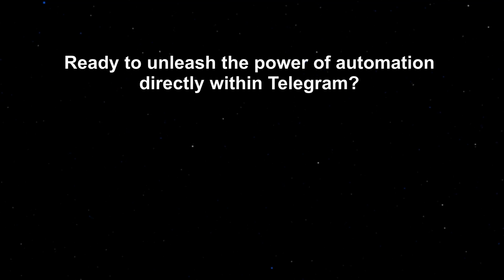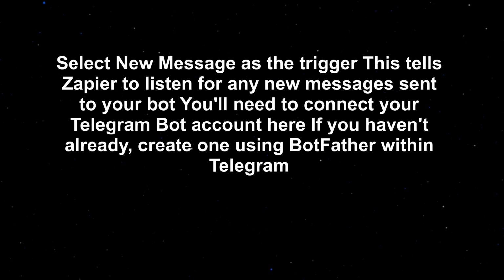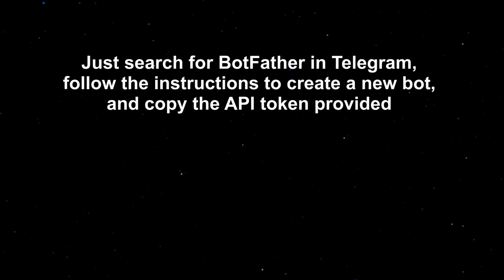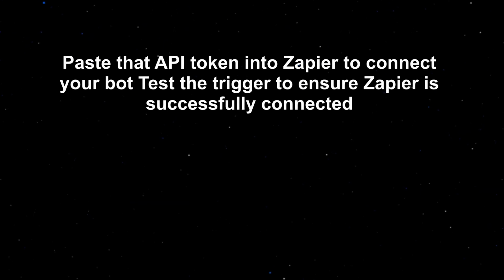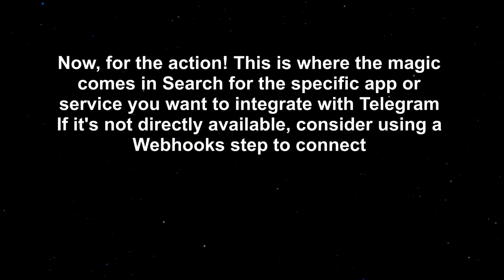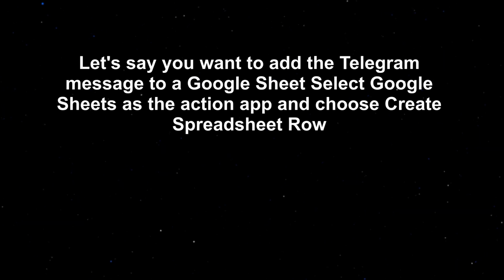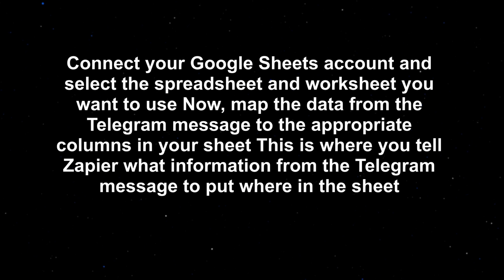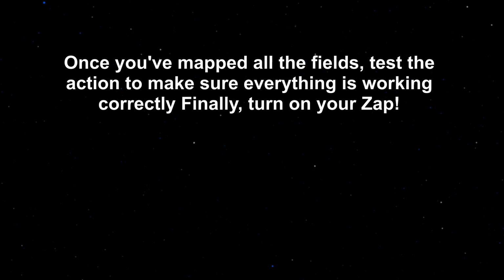How to Create Zapier Telegram Bot With Godfather - KevinHowTo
How to Create Zapier Telegram Bot With Godfather describes the steps to build a Telegram bot using Zapier and potentially integrating it with a platform nicknamed "Godfather," possibly referring to a specific tool or service, to automate tasks like sending messages, collecting data, or triggering actions based on user input, creating an interactive and automated Telegram experience.

00:00 Intro
00:03 Create a New Zap
00:07 Select New Message as Trigger
00:13 Create a New Bot Using BotFather
00:16 Connect Your Bot to Zapier
00:21 Select the Action
00:25 Connect to Google Sheets
00:28 Map Telegram Data to Google Sheets
00:34 Turn on the Zap
00:37 Automated Workflow